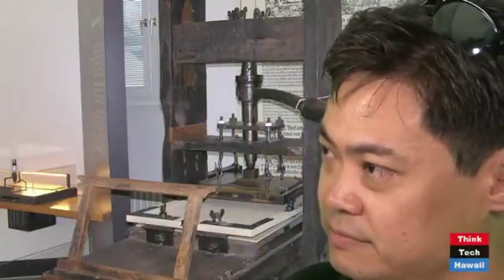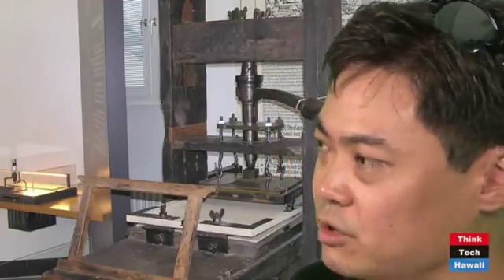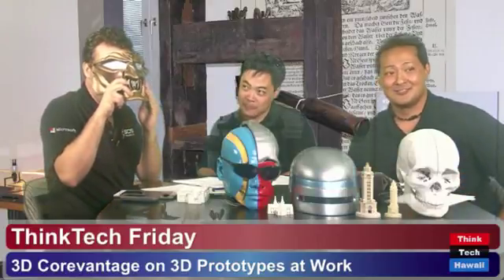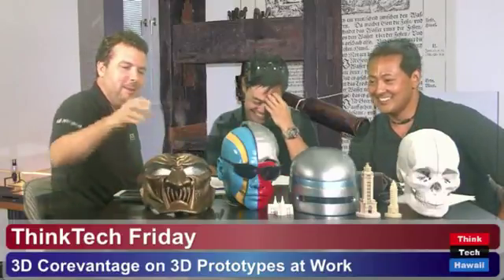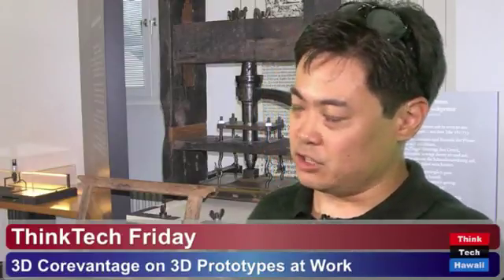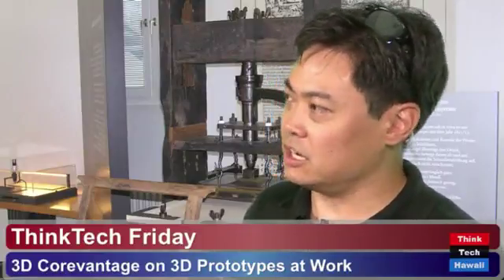07/26/13 3D Prototypes at Work with Russ Ogi and Nolan Mugvaleda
Host Attila Seress speaks with Russ Ogi and Nolan Mugvaleda of 3D Corp Management about 3D Printing.